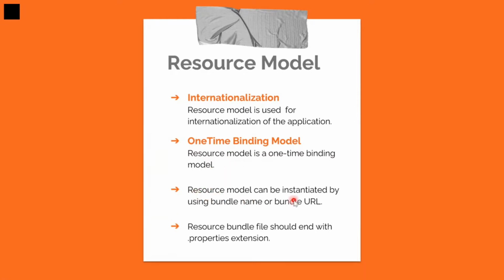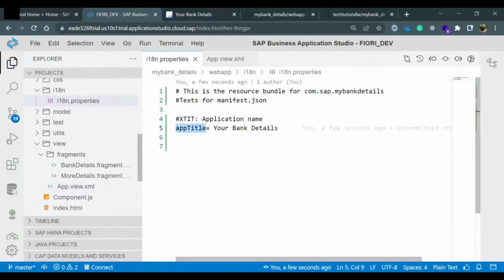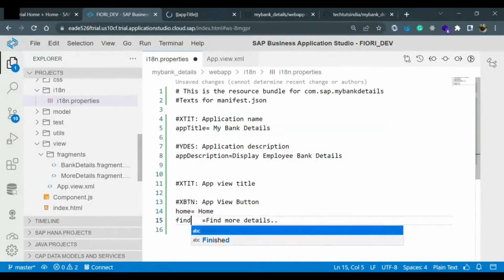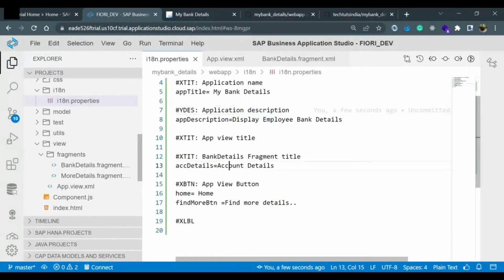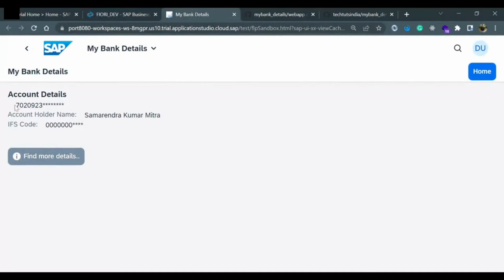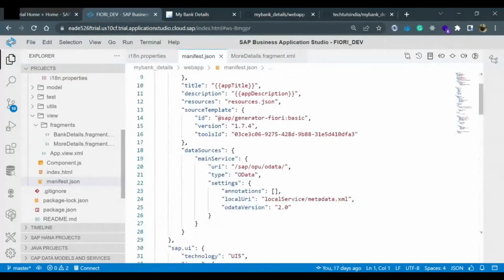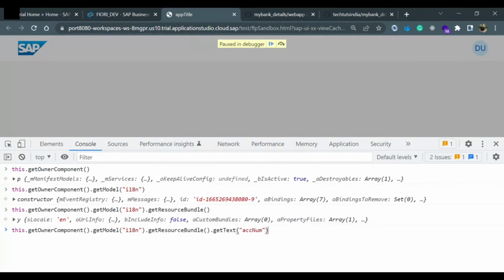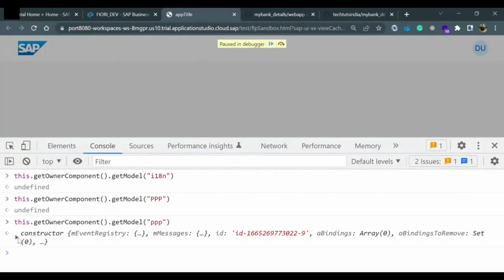What is a Resource Model ?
This video will give you the best understanding of the resource model.
The resource model is a one-time binding model and it is used for the internalization of the sapui5/Fiori application. One application can be used by different users from different localities, regions, and countries.